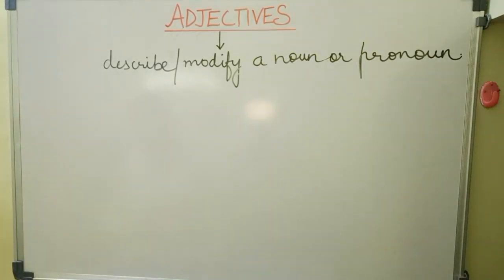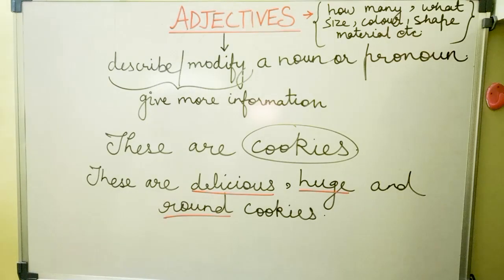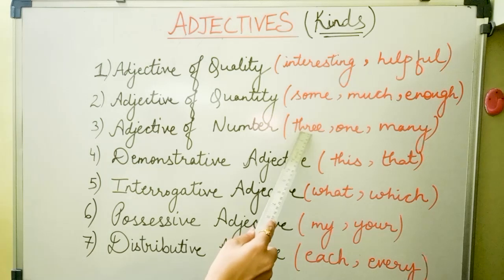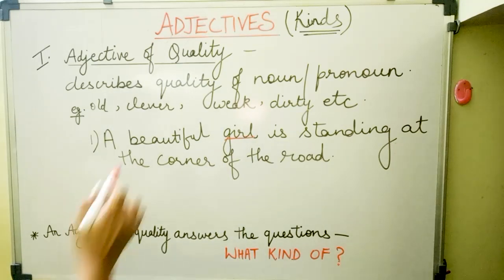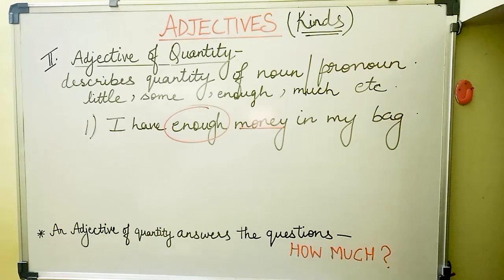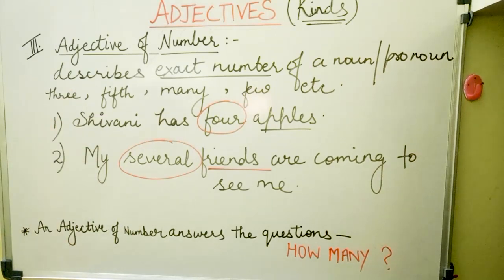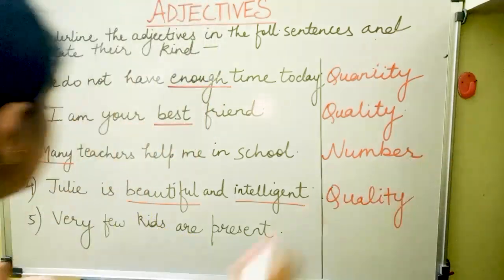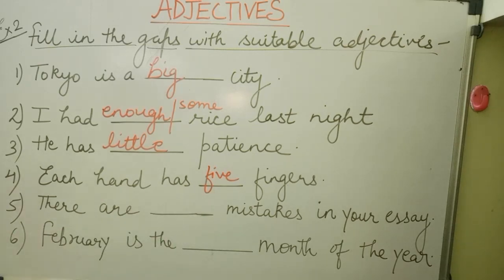Bhagyashree Ma'am (video7)